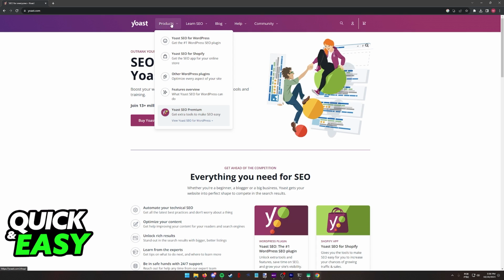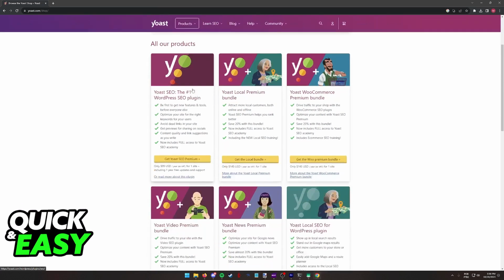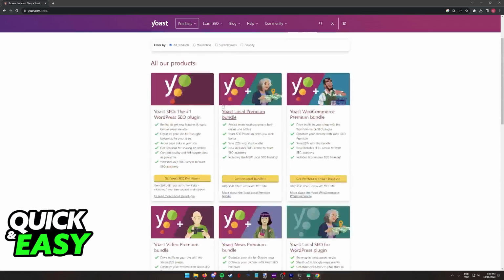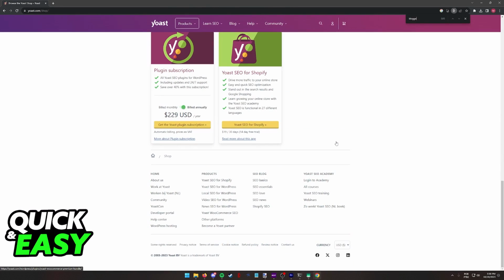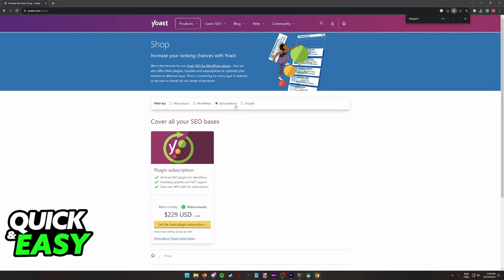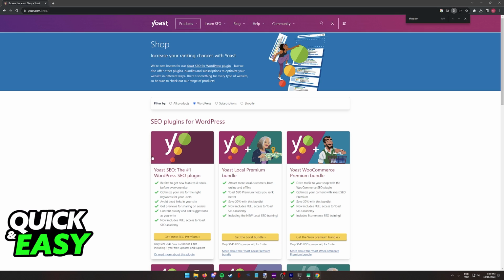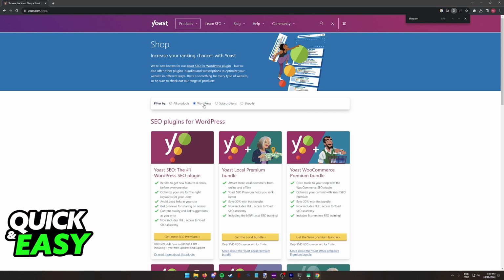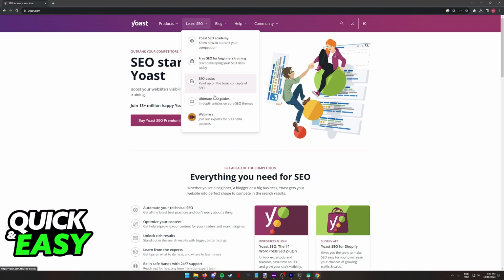How To Use Yoast Seo for Blogger?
In this video I will solve your doubts about how to use yoast seo for blogger, and whether or not it is possible to do this.

Welcome to the video: How To Use Yoast Seo for Blogger
I hope I have helped you with the video!